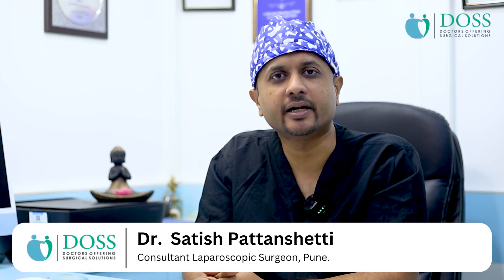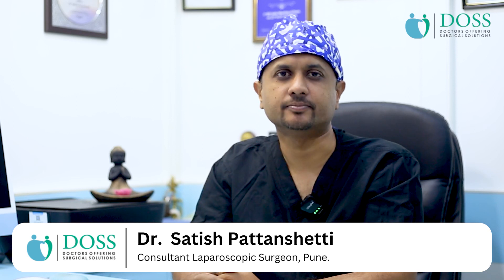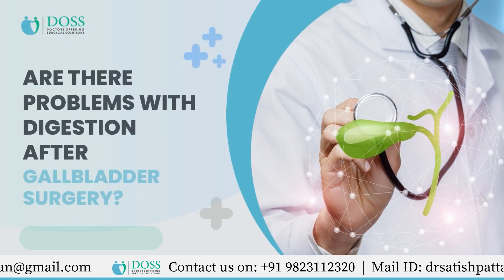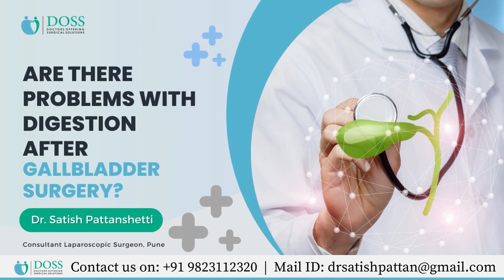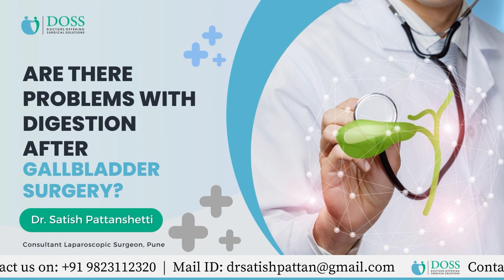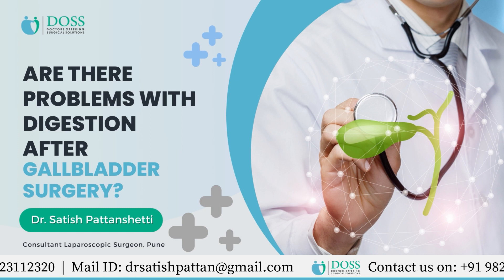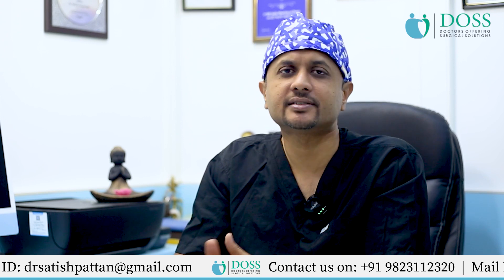क्या gallbladder surgery के बाद digestion के समस्याएं होती हैं? | Dr. Satish Pattanshetti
क्या gallbladder surgery के बाद digestion के समस्याएं होती हैं? | Dr. Satish Pattanshetti explains in detail the function of the gallbladder and if gallbladder surgery cause any sort of digestion problem.

00:00 - परिचय

00:09 - क्या gallbladder surgery के बाद digestion के समस्याएं हैं?
- Gallbladder वह अंग है जो storage system के रूप में कार्य करता है
- सभी digestive juices liver और pancreas द्वारा स्रावित होते हैं
- Liver bile secrete करता है जबकि pancreas अग्न्याशय रस secrete करता है
- Bile सिर्फ gallbladder में जमा होता रहता है
- जब bile secretion बंद हो जाता है तो पथरी होने की संभावना अधिक हो जाती है

01:33 - Treatment के विकल्प क्या हैं?
- यदि आपको पथरी है तो सामान्य उपचार gallbladder  को निकालना है
- यदि पित्ताशय हटा दिया जाए तो दिन-प्रतिदिन की digestion function को कोई नुकसान नहीं होगा

01:55 - पित्ताशय हटाने के बाद कौन से diet का पालन करना चाहिए?
- सर्जरी के बाद हमें अपने खान-पान का ध्यान रखना पड़ता है
- सर्जरी के 2 सप्ताह बाद हमें fatty food और मसालेदार भोजन से बचना होगा
- 2 सप्ताह के बाद आपको किसी भी भोजन के प्रति कोई प्रतिबंध नहीं है
- पित्ताशय निकालने के बाद भोजन का पाचन प्रभावित नहीं होता है

02:45 - निष्कर्ष

Dr Satish Pattanshetti – Bariatric Surgeons in Pune have derived inspiration from their own aspiration to help people, secure a healthier tomorrow & touch lives. With a strong belief in the thoughts and passion,  for laparoscopic bariatric surgery, the duo is determined and committed to the cause of helping obese patients for weight loss and reclaim life in its desired form, giving them a second chance at living life – the ideal way it meant to be.

DOSS India is amongst the recognized centre for Obesity, Morbid Obesity, Hernia surgery and Gall stone surgery by means of laparoscopy located in Pune (Maharashtra- India). It is primarily aimed at providing services to reduce obesity by means of weight loss, restore ideal body weight, and cure obesity-related disorders such as Type II diabetes, joint pain, high blood pressure, PCOD and many more.

It is the only IEF(International Excellence Federation) certified facility in Pune headed by a Team of the enthusiastic and energetic duo – Dr Neeraj Rayate and Dr Satish Pattanshetti., it is all set to raise standards of excellence in Obesity and Morbid Obesity treatments & cure.
Visit us for the Best Bariatric Surgery | Weight Loss Surgery | Metabolic Surgery | Laparoscopic Surgery